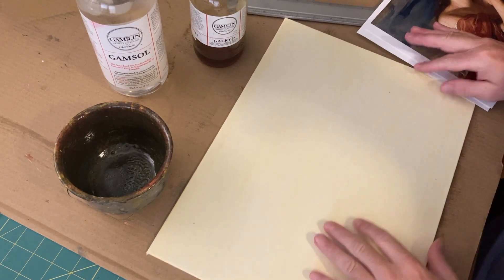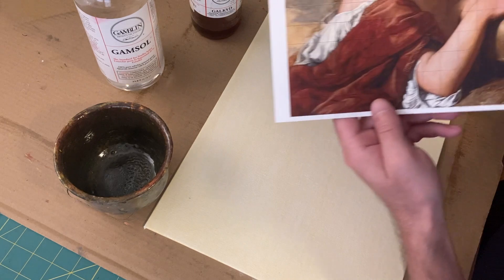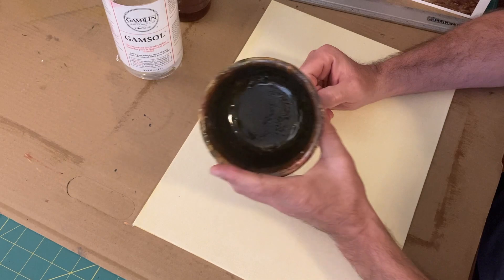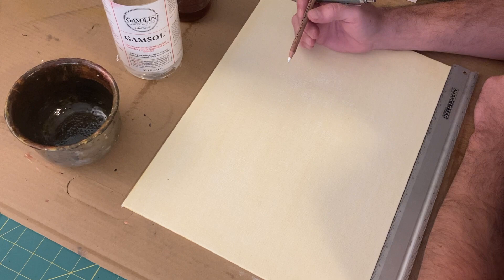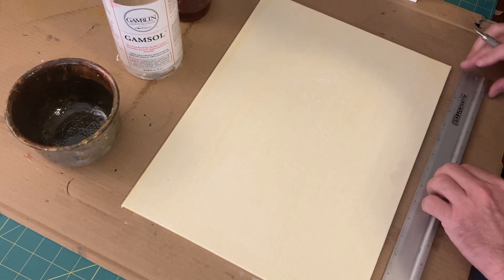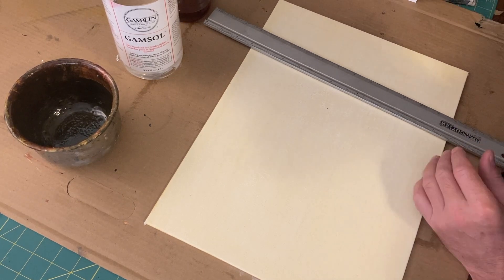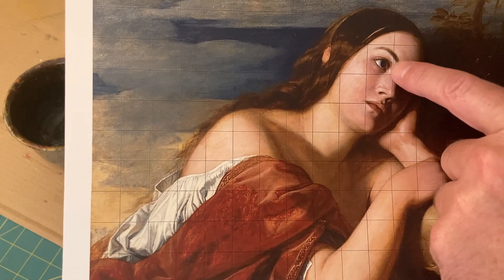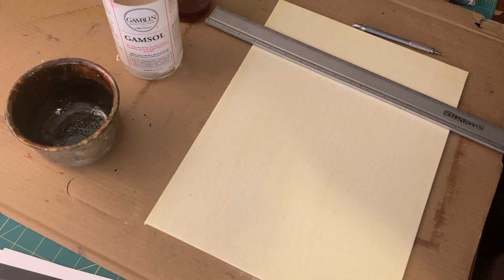Grid Drawing Demo for Old Masters Painting